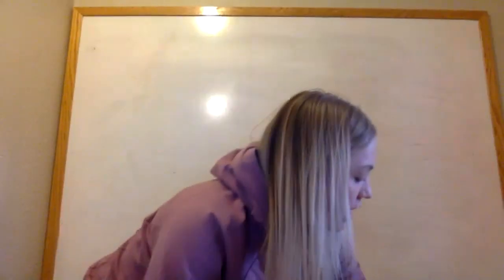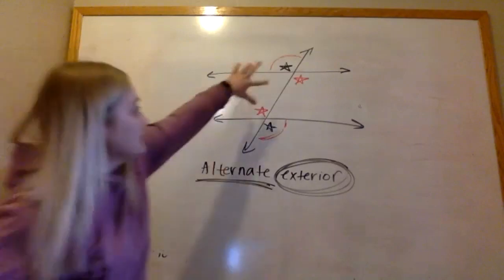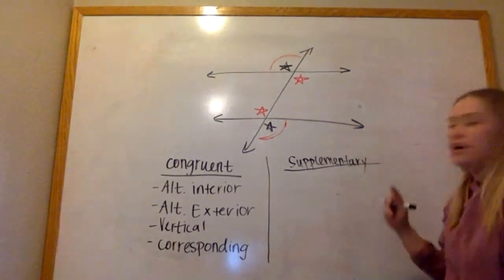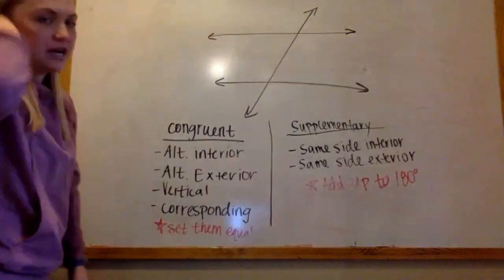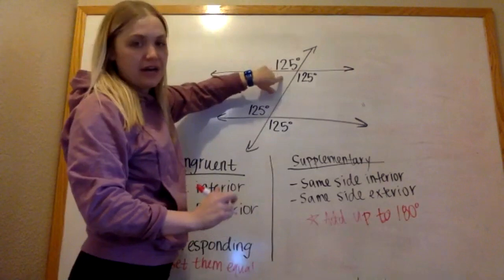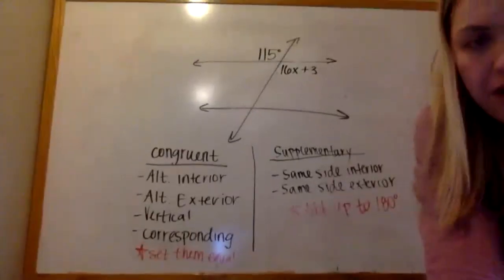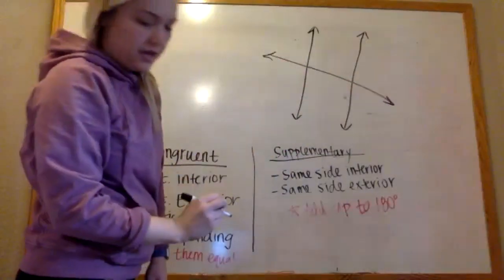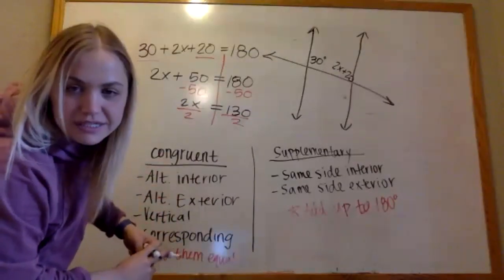Angles and Algebra Review (Live Chat)